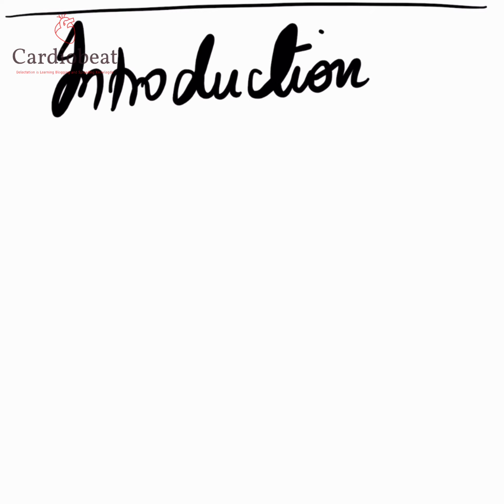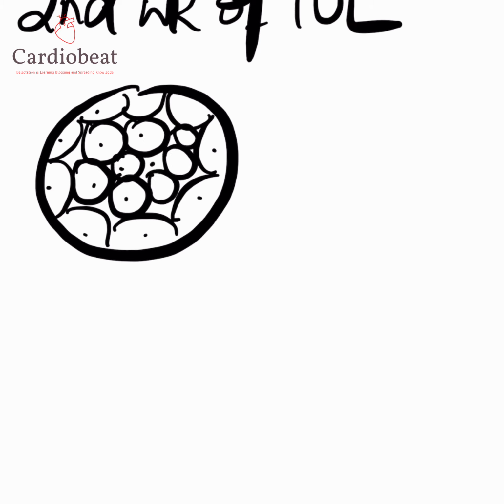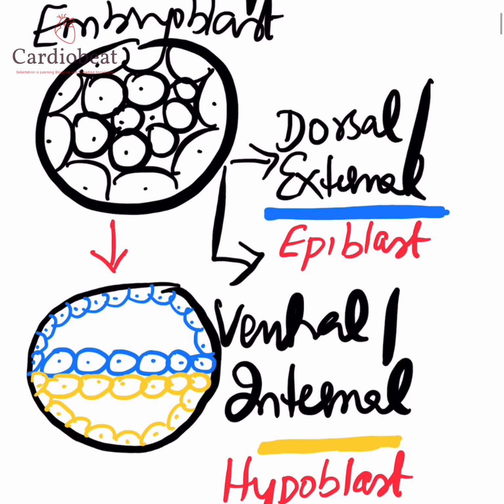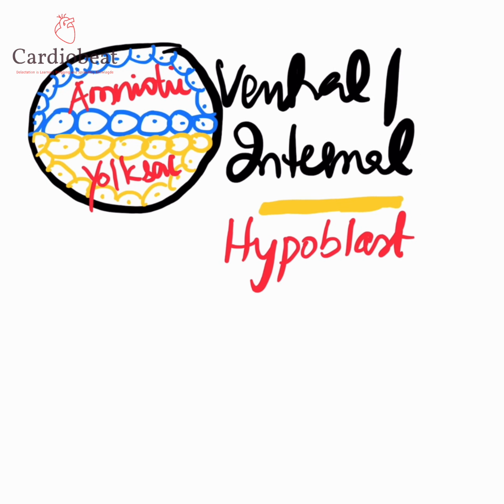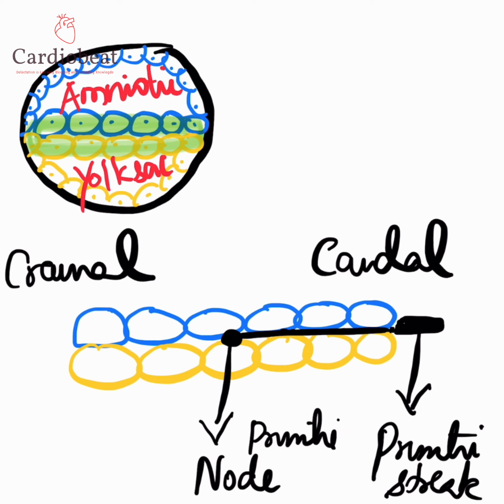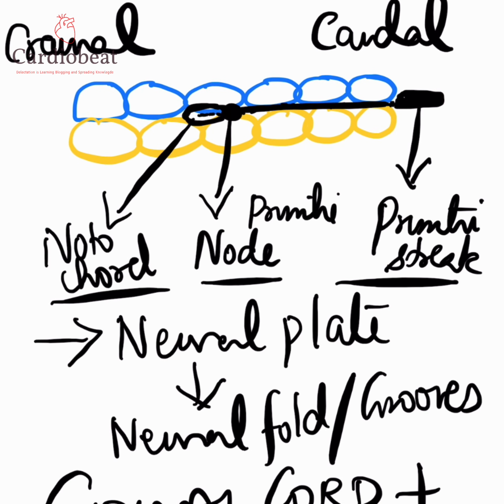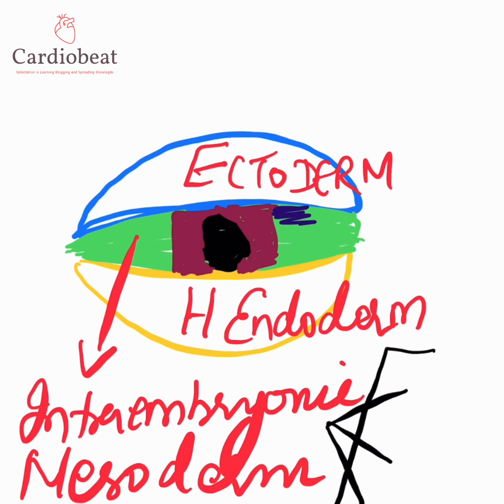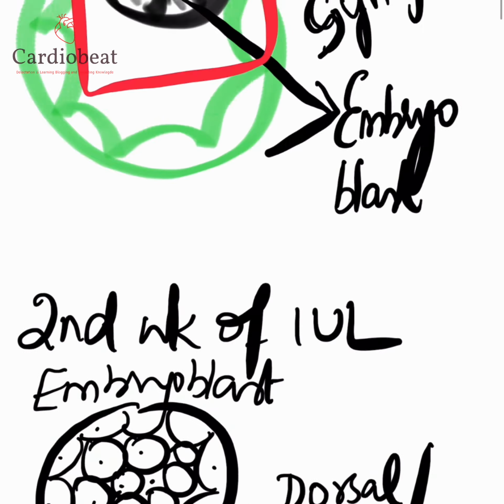‘FROM SCRATCH’ ~ Development And Embryology Of Heart